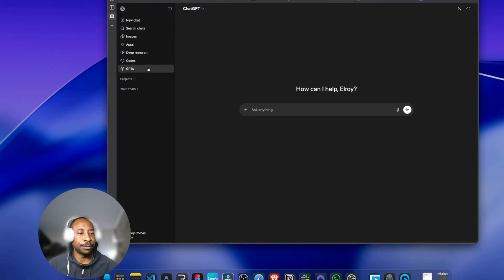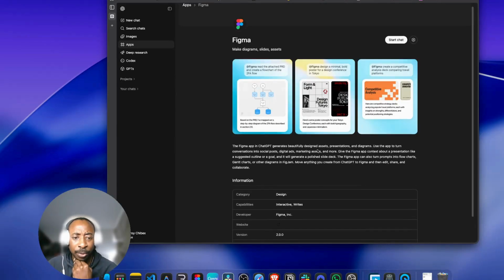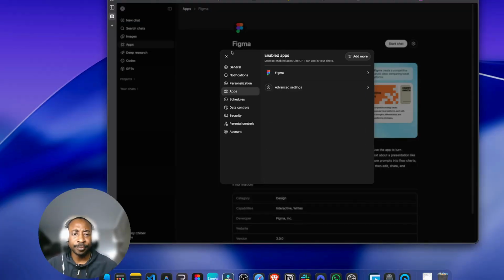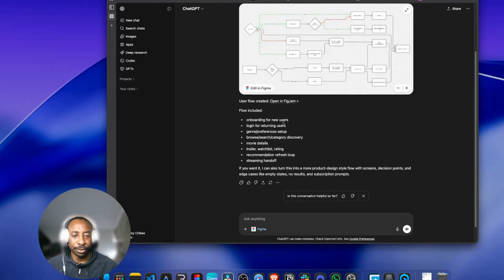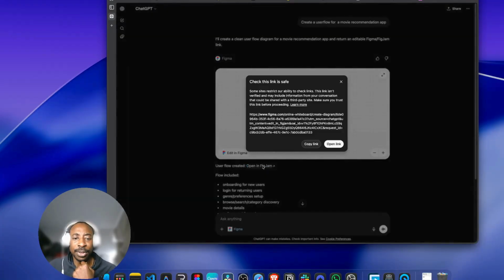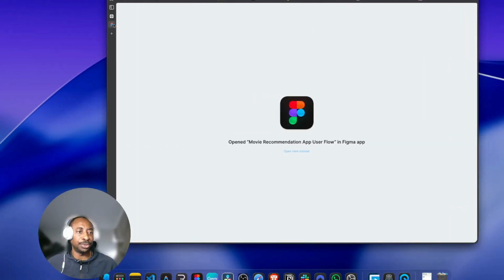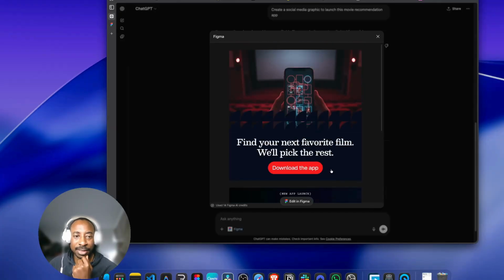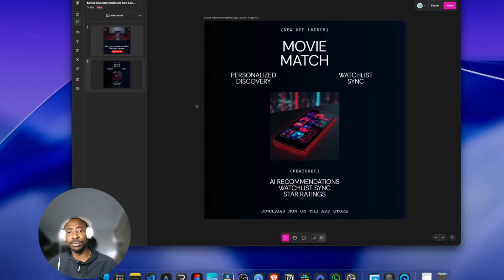How to connect ChatGPT to Figma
Stop wasting hours on manual labor! In this video, I’m showing you a powerful design shortcut of 2026: The ChatGPT + Figma Integration.

I'll walk you through how to install the  ChatGPT plugin directly into your Figma workspace and use it to automate the two most tedious parts of design:

If you want to design 10x faster using the power of GPT-5, this is the tutorial for you.

🔍 What’s covered in this tutorial:
Installing Figma Plugin into ChatGPT: How to find and authenticate the official ChatGPT plugin inside Figma.

Instant User Flows: Watch me prompt ChatGPT to build a complex checkout flow logic and instantly "Export to Figma" as editable frames and connectors.

AI Graphic Generation: We generate high-fidelity social media posts in ChatGPT and bring them into Figma for final typography and brand polish.

I am also available to work on design projects.